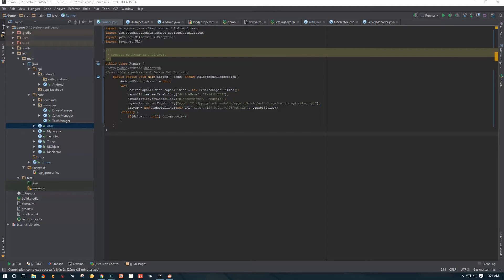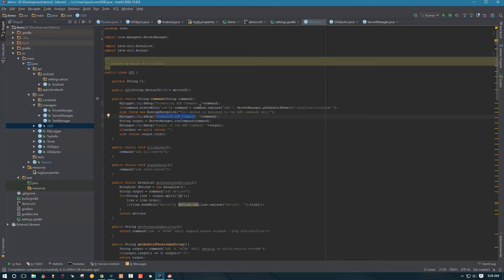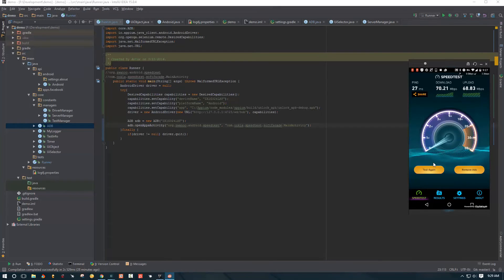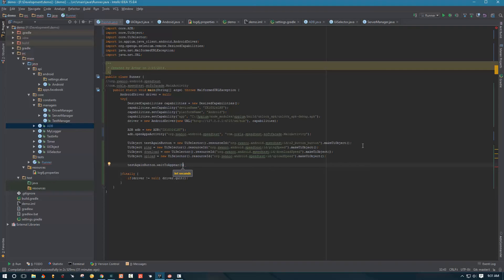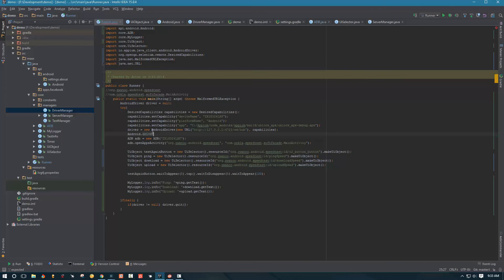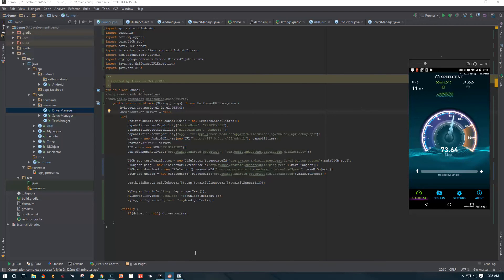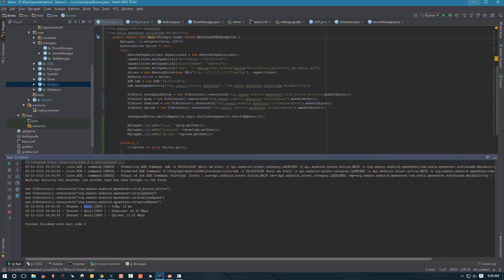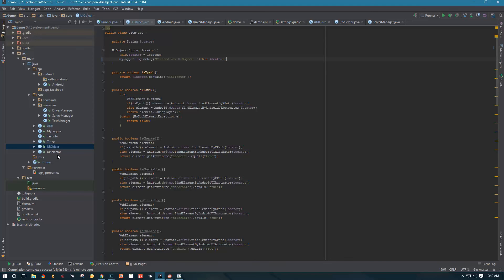Testing what we wrote so far to make sure our Framework works [Advanced Appium Tutorial - 9][Java]